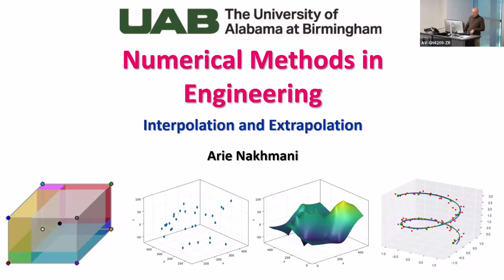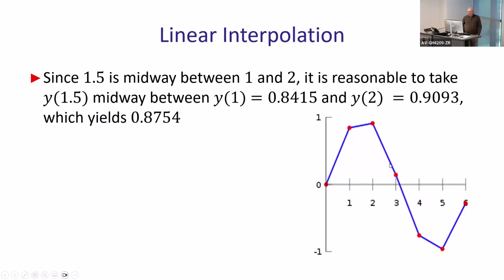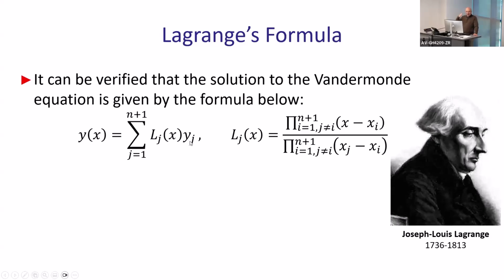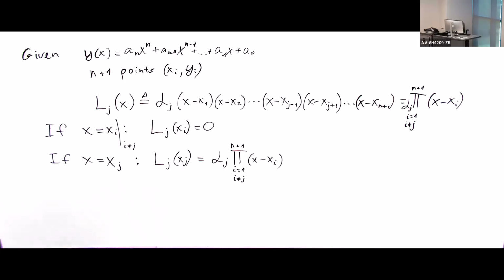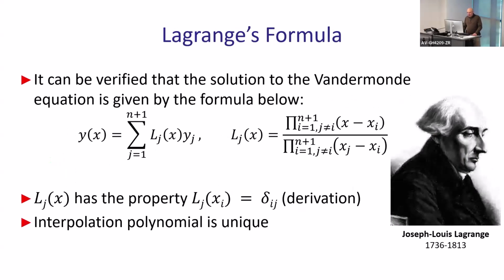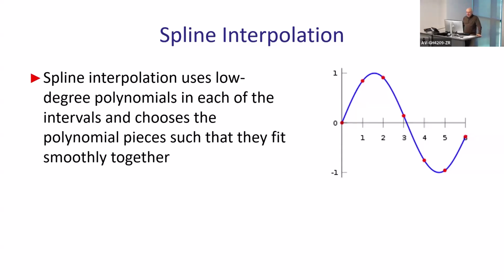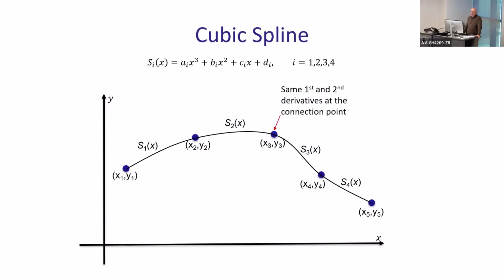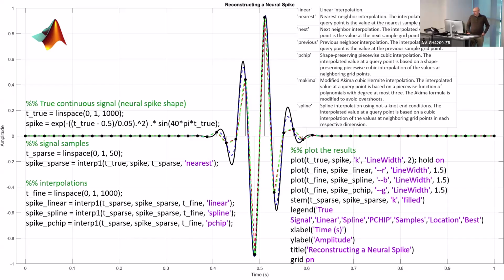Introduction to Numerical Methods: Interpolation and Extrapolation